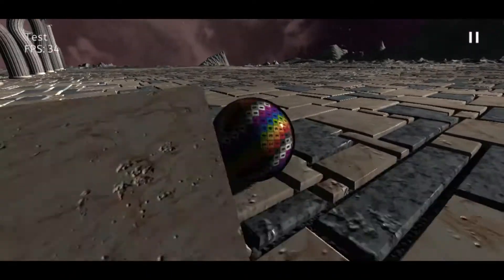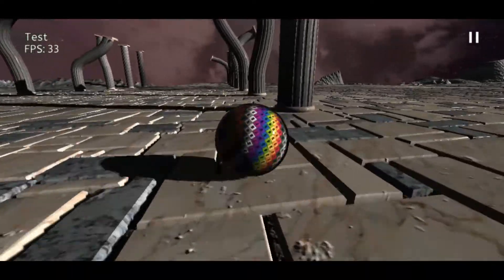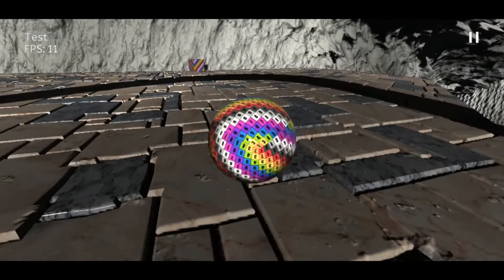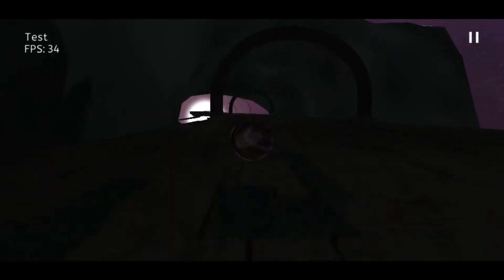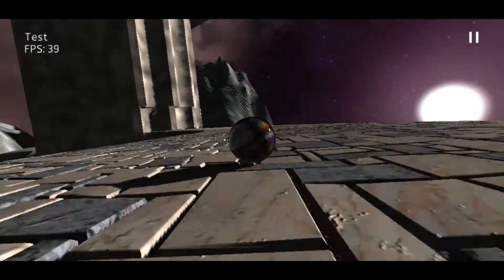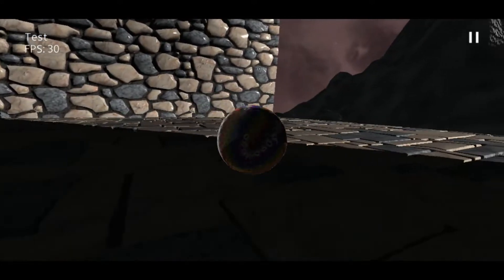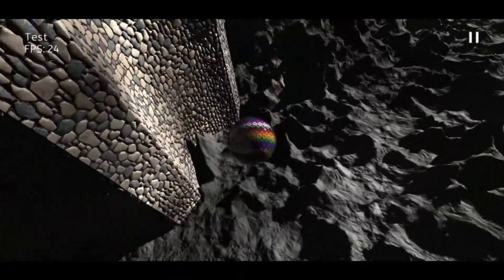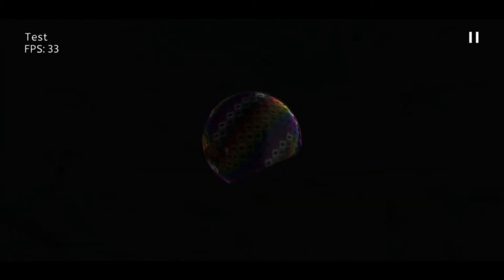LIBI engine update 3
Changes to the engine:
- Addition of a physics engine (complex physical model, non-linear friction, large scale animation)
- Addition of a custom-made audio engine based on the Open SL API
- Improvement of long distance rendering
- Cascading shadows